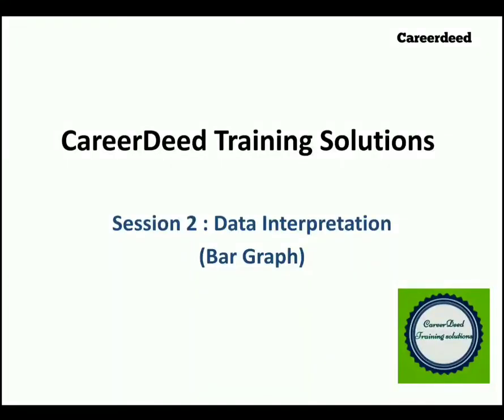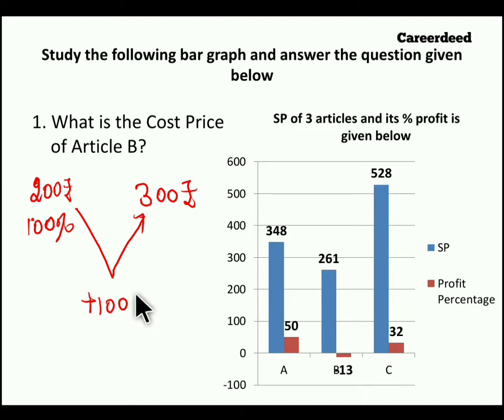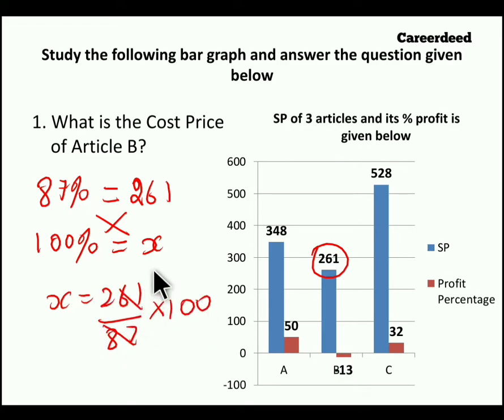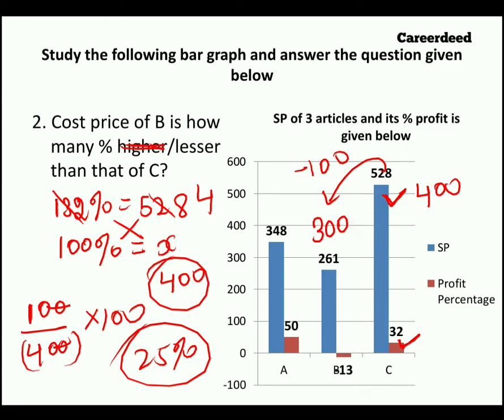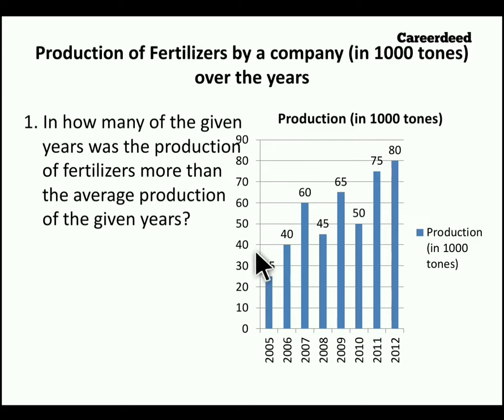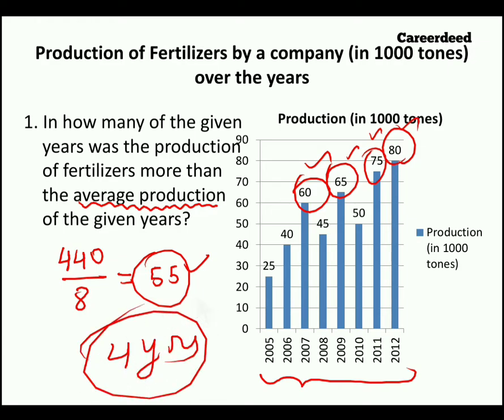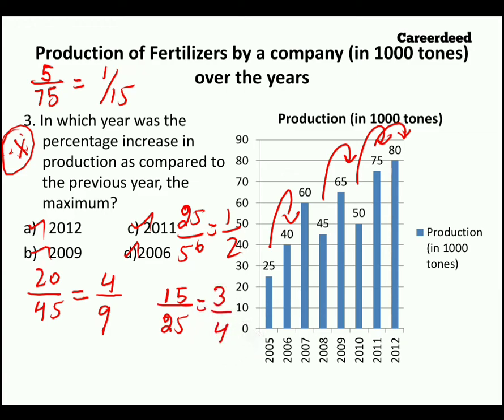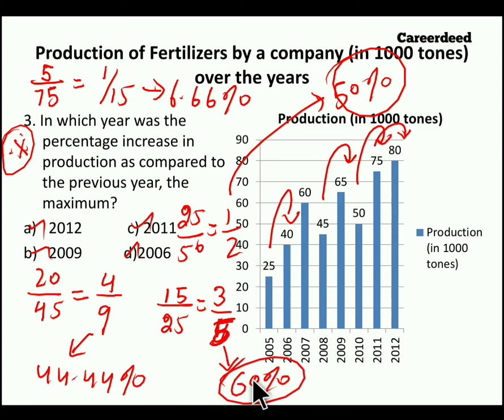Data Interpretation (Bar Chart Short-Cuts): Session 2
Greetings!!!

Basic understanding of concepts in percentage, profit loss plays a major role in solving problems on BarChart.

Happy Learning.

Regards,
CDTS